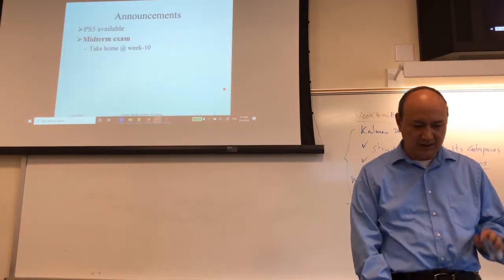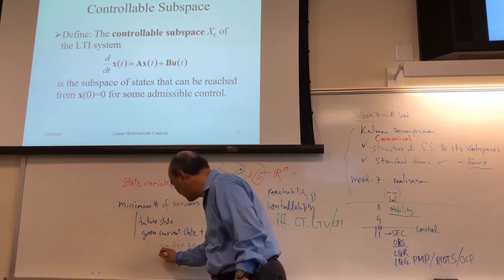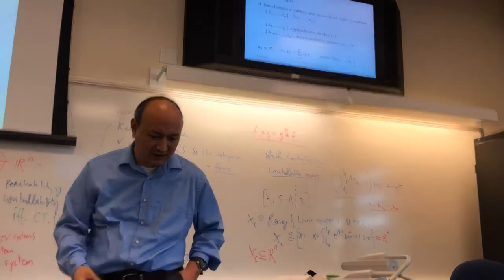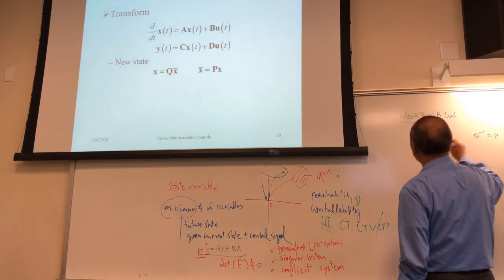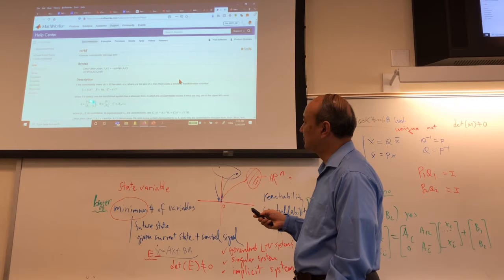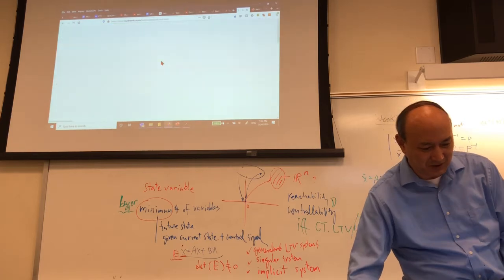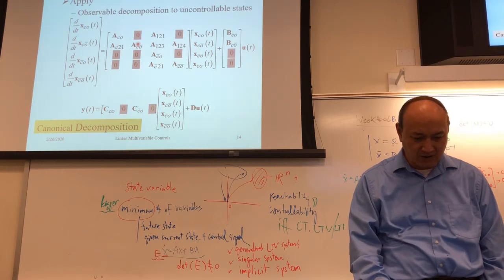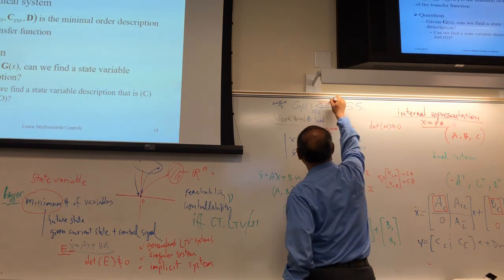ME/EECS-210 Week-06b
Controllability decomposition, observability decomposition, Canonical decomposition (Kalman decomposition)